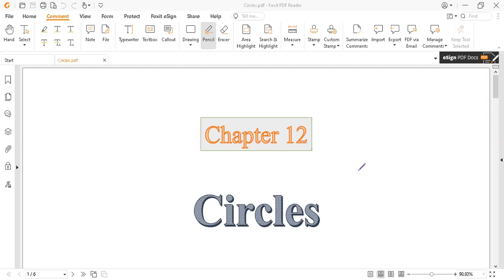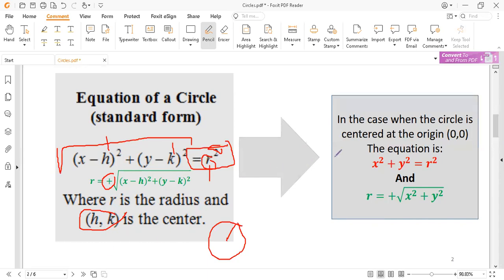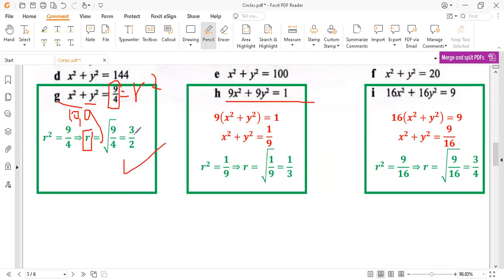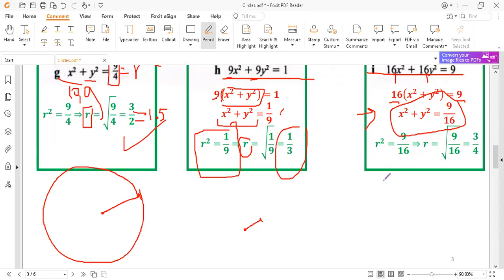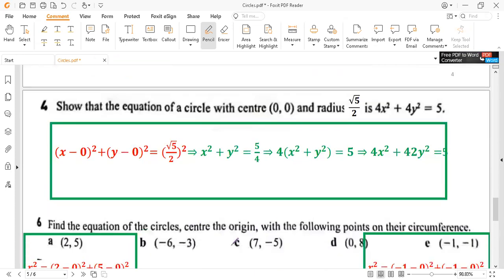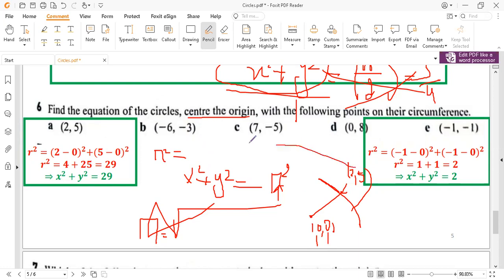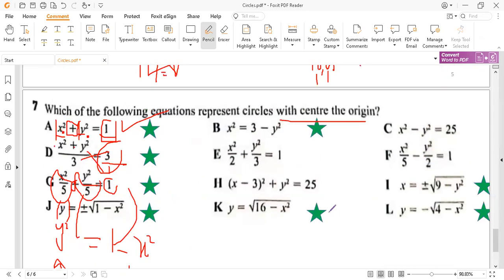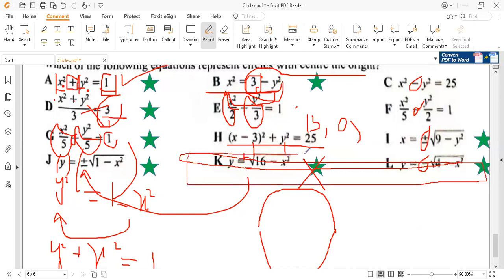Circles: Grade 10